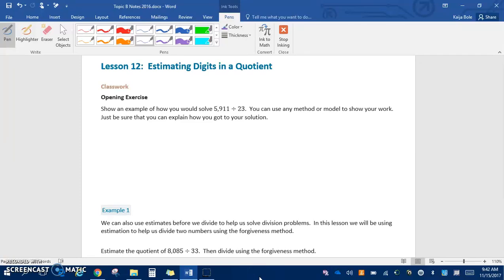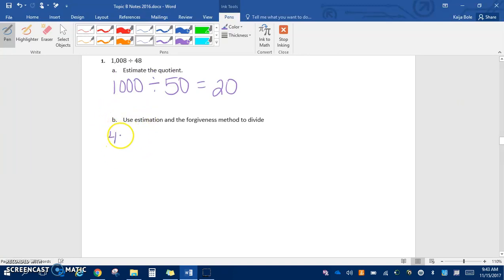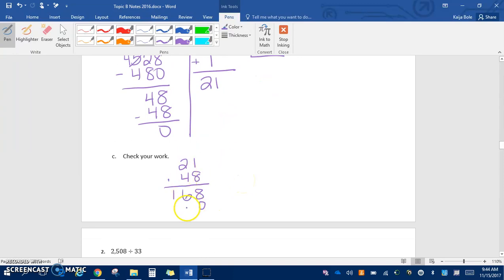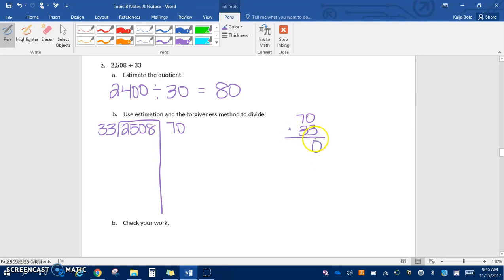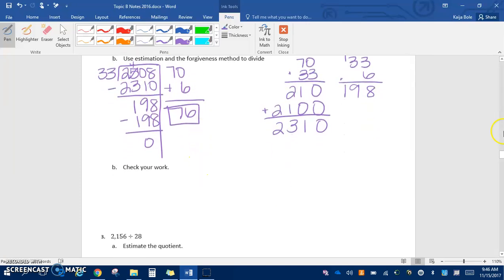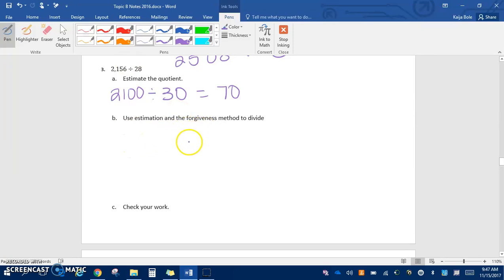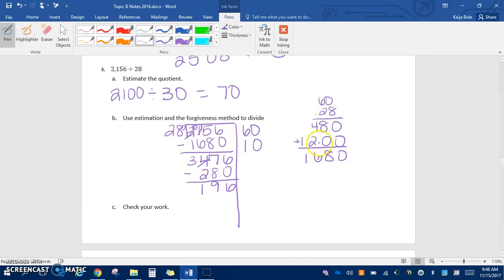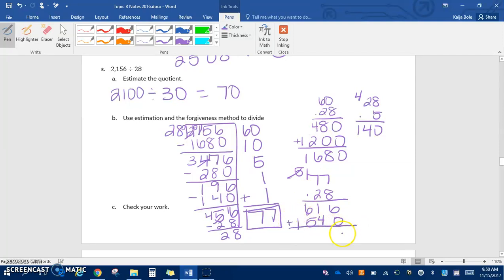2.12 Estimating Digits in a Quotient